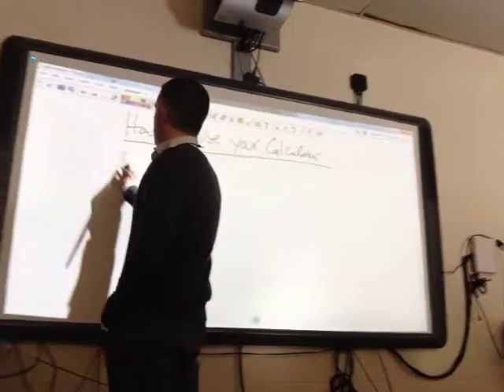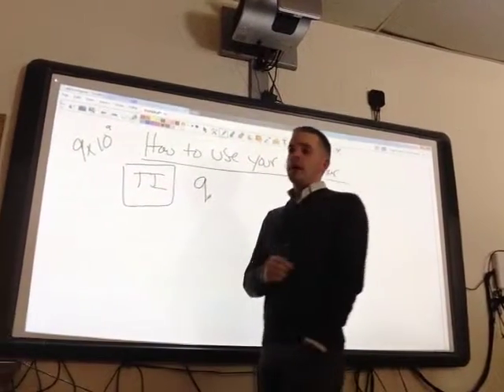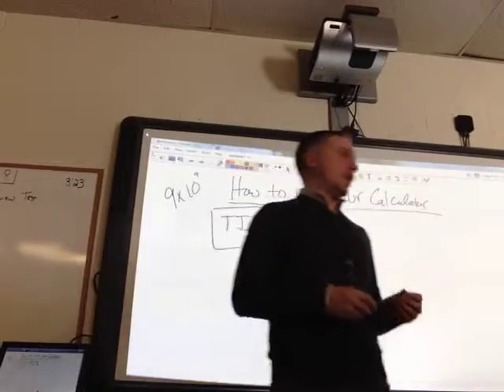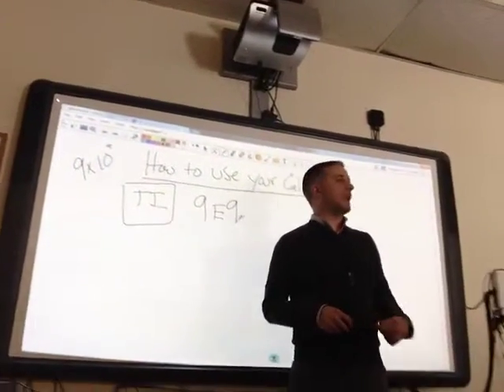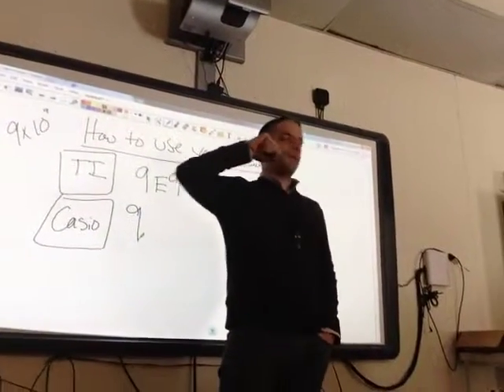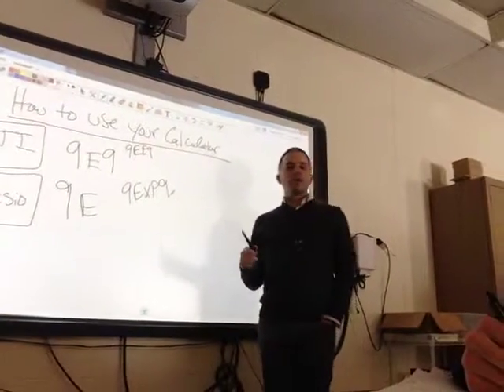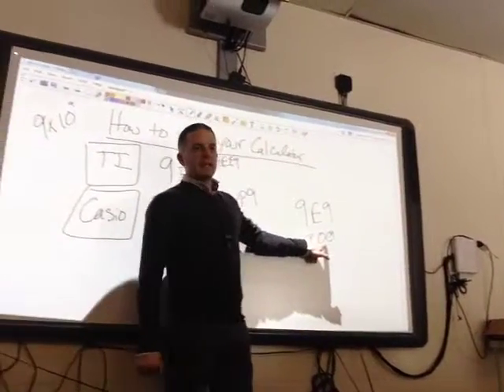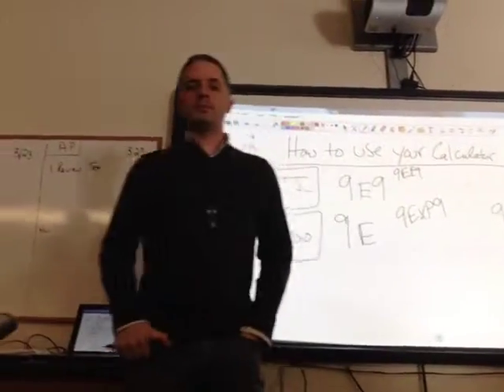How to Use Your Calculator - Scientific Notation